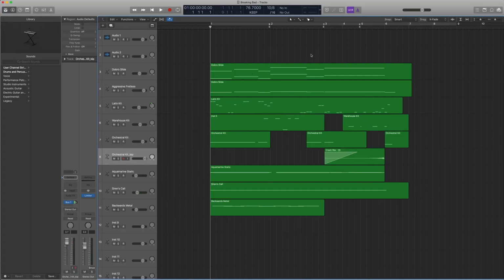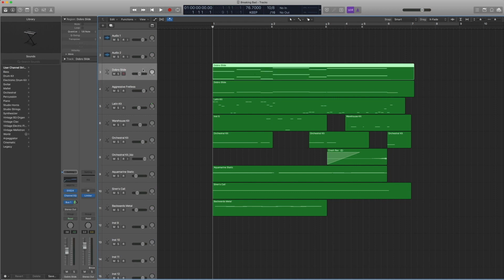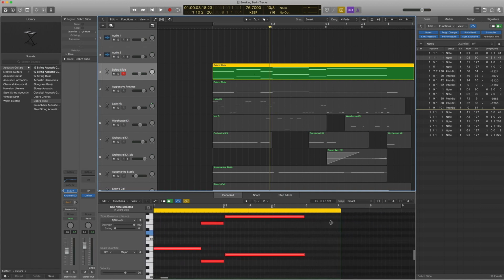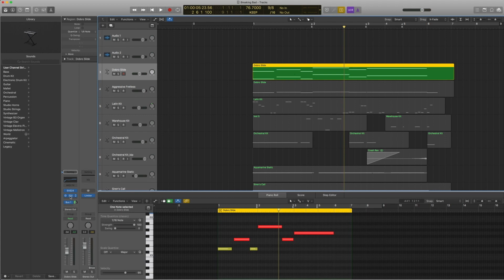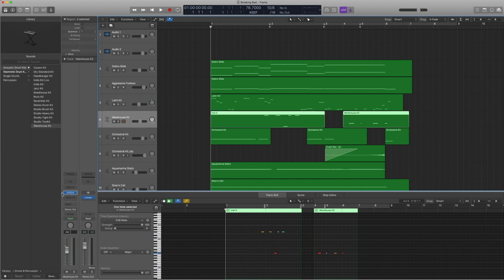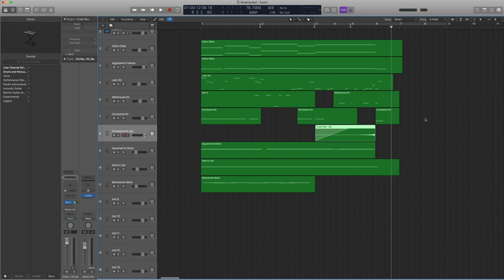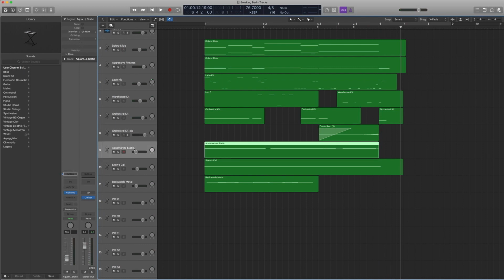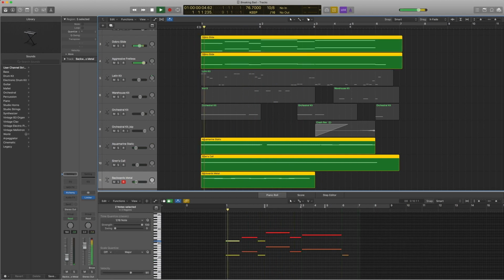Logic Pro Remake/Tutorial: Breaking Bad Opening Theme | TV & Film Scoring Tutorial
Tutorial on how to arrange the Breaking Bad opening theme song using only standard Logic Pro instruments and plugins. No use of 3rd party software or plugins required!